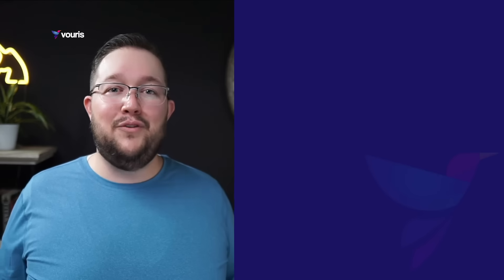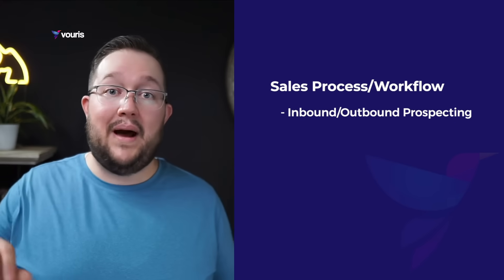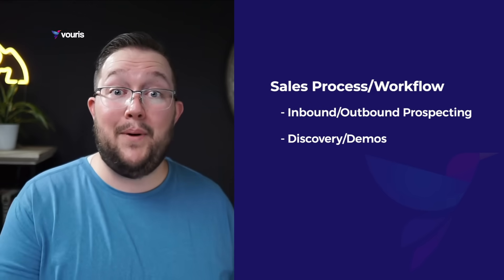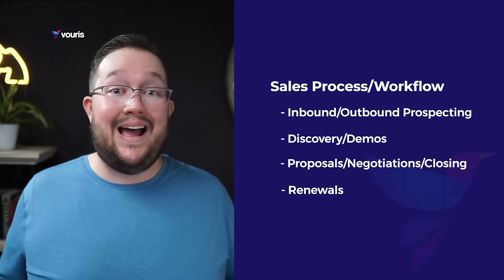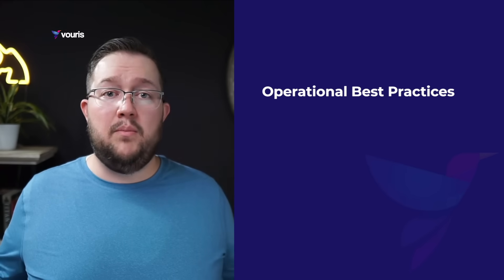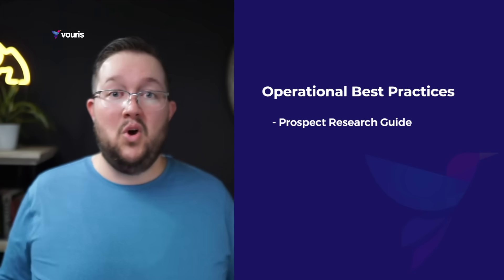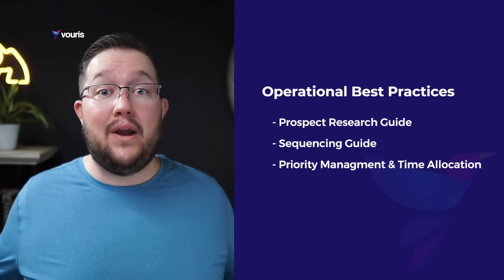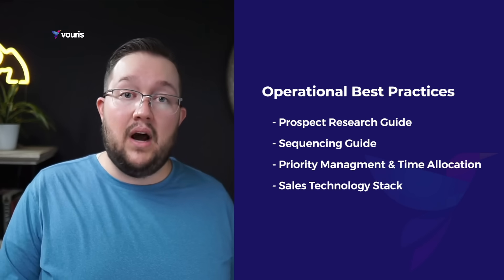The $100M+ Sales Playbook Template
We all know processes break as we scale our business. Hiring remotely throws another wrench in the equation and puts your team at an even bigger risk of missing growth goals.

🚀 Here's how we structure our sales playbook and where you can find the template:

00:00 Introduction
00:24 What is the Sales Playbook?
01:15 How to outline your Sales Playbook
06:53 Grab a FREE template!